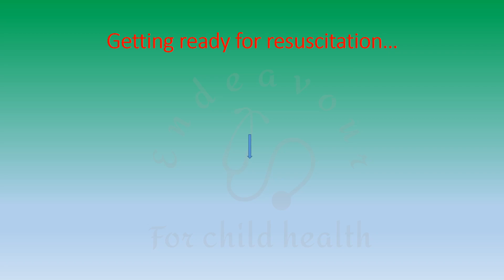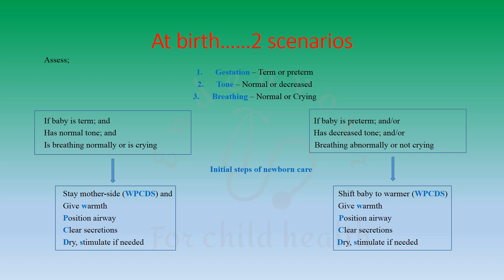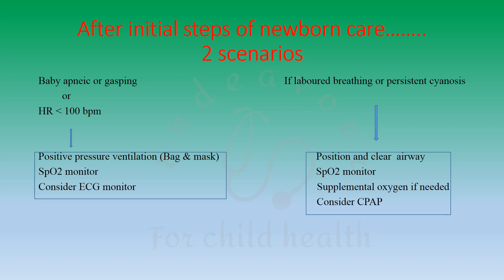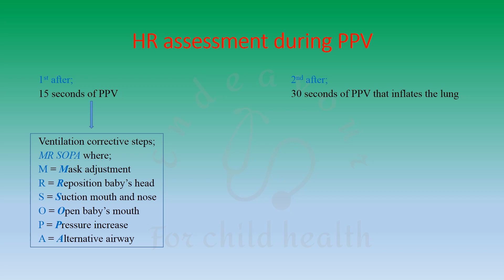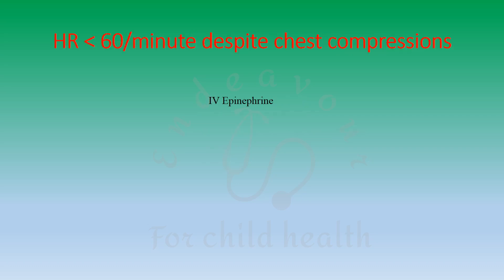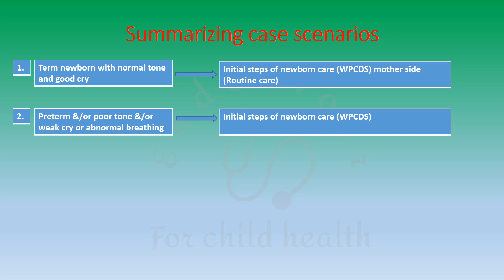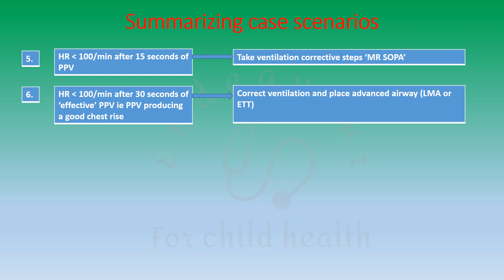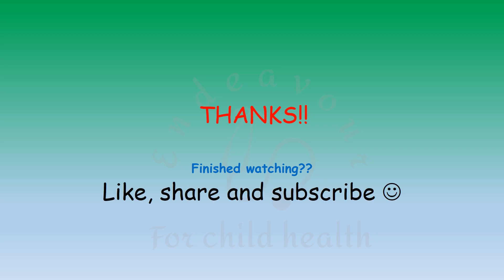NRP 7th edition /Neonatal Resuscitation Program/NRP scenarios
This video describes the various scenarios you can encounter during the process of resuscitation of a newborn. It is based on the latest (2016) guidelines of the American Heart Association and the American Academy of Pediatrics.